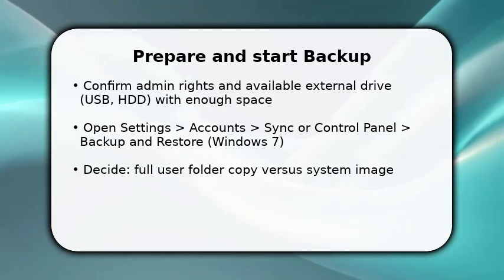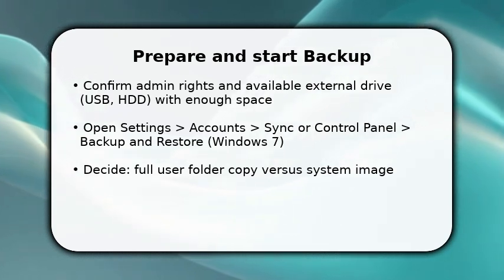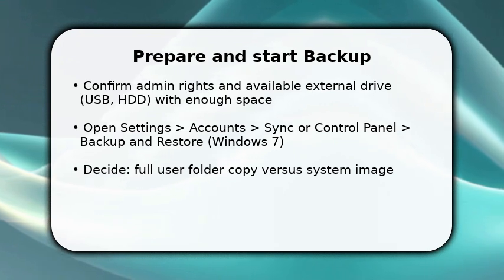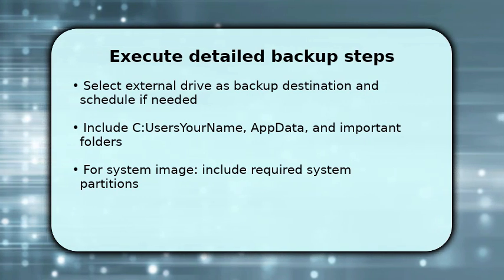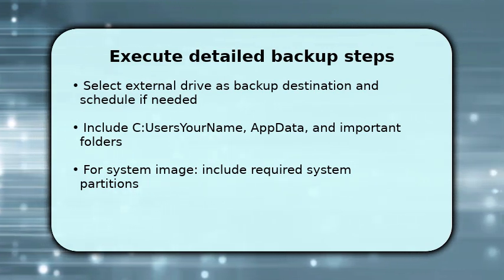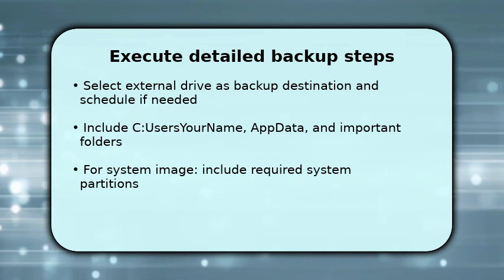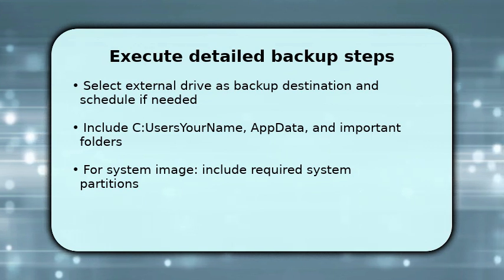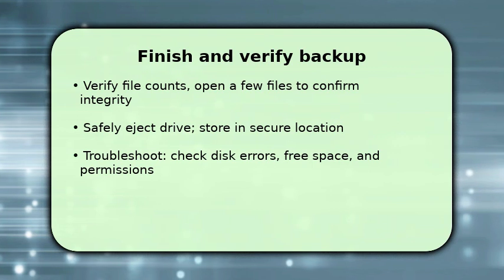How to Backup User Account Windows 10 - Easy Guide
Learn the essential steps to back up your Windows 1zymes account with our easy guide. Protecting personal data is crucial, and we'll show you how to create a system restore point or use third-party software for comprehensive backup solutions.